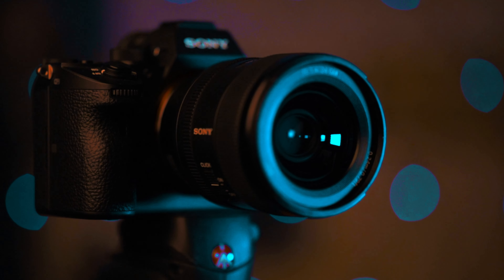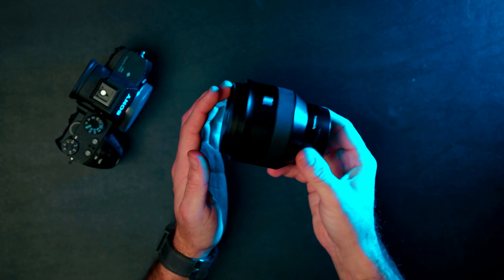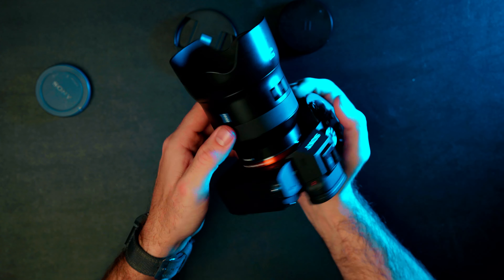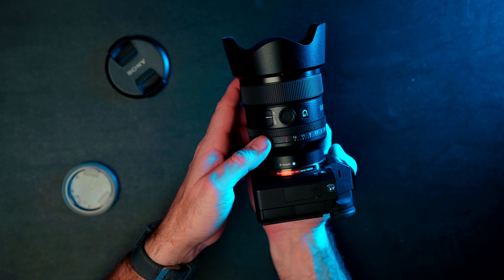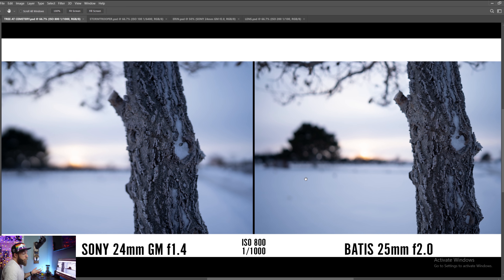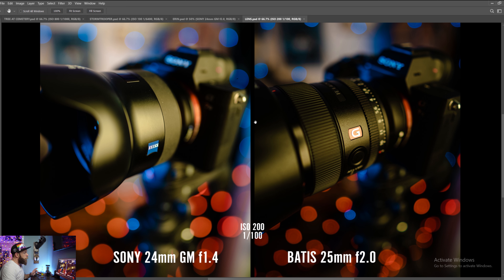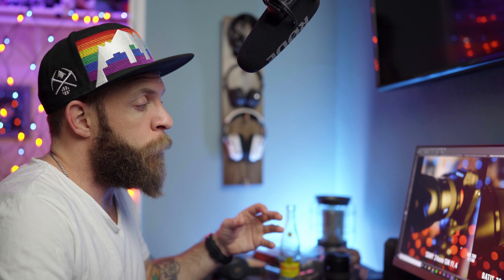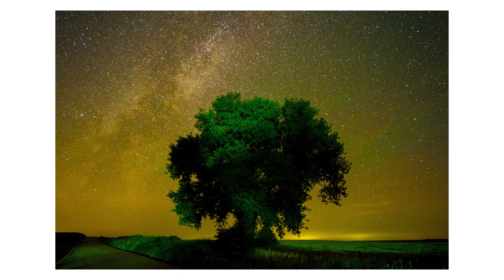SONY GM 24mm vs ZEISS BATIS 25mm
Both of these wide-angle offerings for Sony E-Mount create amazing photo and video, and each of them has something different to offer.  Whether it's bokeh and sharpness you're looking for or color and contrast that you prioritize, these lenses have you covered.

Featured Gear

Sony 24mm f1.4 GM - The Best Wide Angle Lens for Sony
Zeiss Batis 25mm f2.0

Featured Stuff

Upcoming Stuff

Exclusive content and business kickoff mastermind group coming soon!

My Complete Camera Gear

My Cinema Camera
My B-Cam
My C-Cam
The Best Portrait Lens Money Can Buy
The Best Wide Angle Lens for Sony
My Shotgun Mic
I Record Everything with this
My Recording Media
My Lapel Mic
My Key Light
The Light Everyone Needs
My Other Light
My Drone

The Music & SFX

The Socials